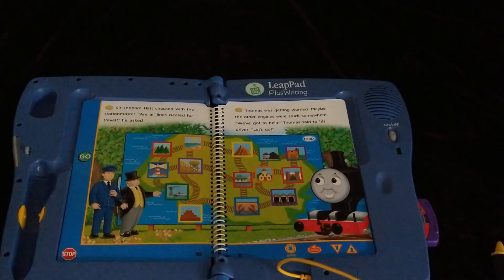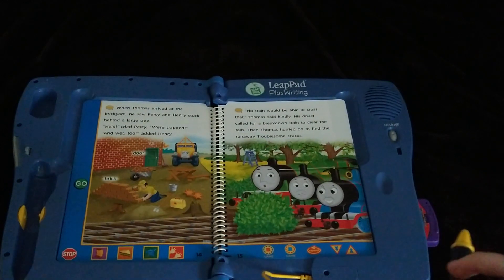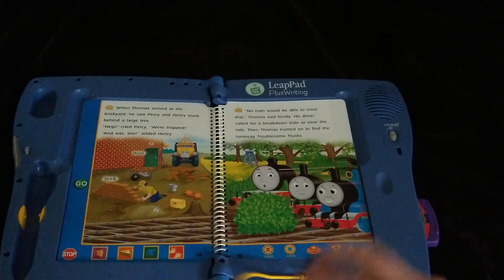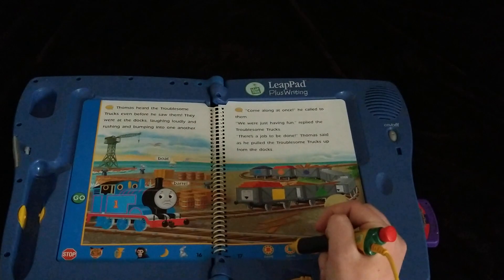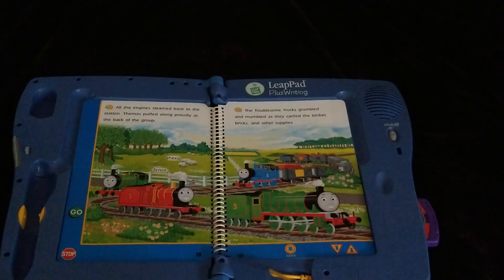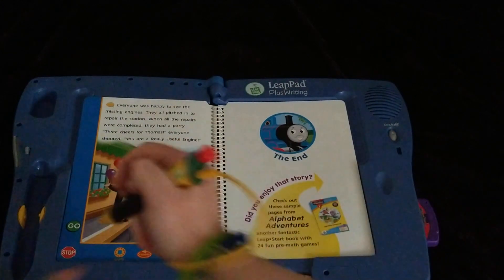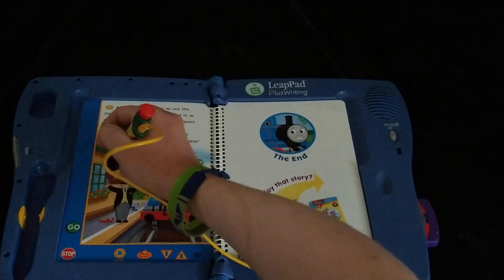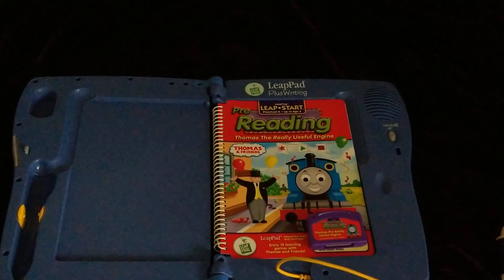LeapFrog LeapPad Thomas The Really Useful Engine Book#2 Games (Part 2)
This is Part 2 the final part of doing the Games in the LeapPad Book Thomas The Really Useful Engine. I hope you guys enjoy it.